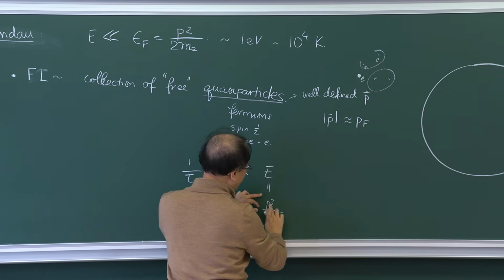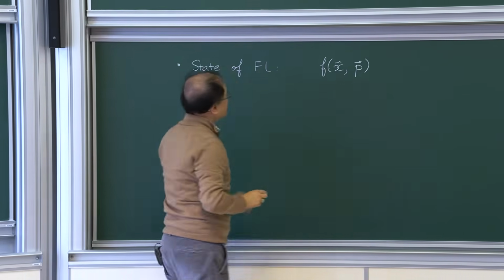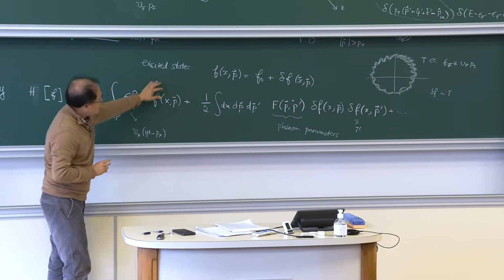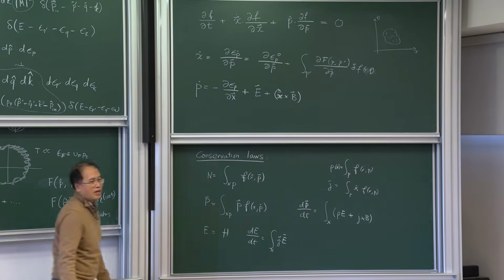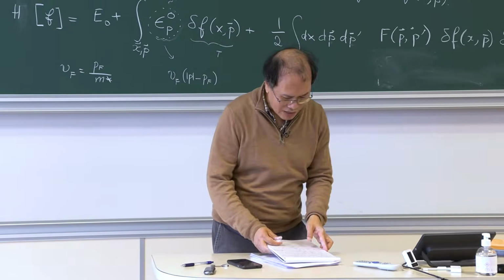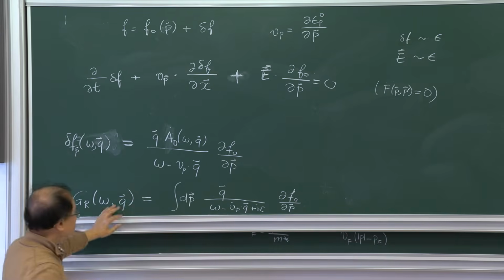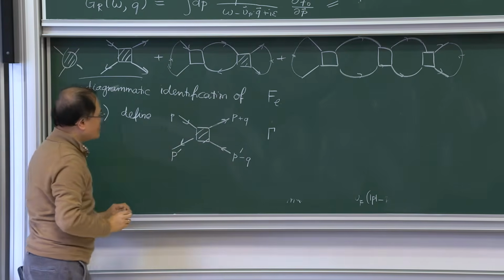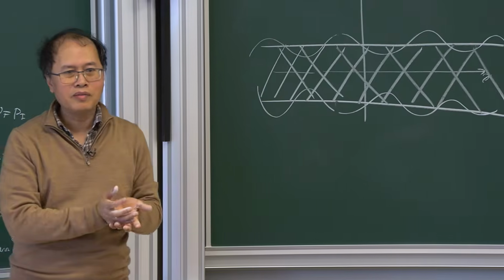Dam Thanh Son - 1/3 Bosonization of Fermi Surface: The Method of Coadjoint Orbits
Fermi liquid theory is a cornerstone of condensed matter physics. However, Landau's Fermi liquid theory does not fit into the paradigm of effective field theory in that it is formulated in terms of a kinetic equation rather than an action. We describe a new method that leads to a field-theoretical reformulation of Landau Fermi liquid theory. In this approach, a system with a Fermi surface is described as a coadjoint orbit of the group of canonical transformations. The method naturally leads to a nonlinear bosonization of the Fermi surface. The Berry phase that the Fermi surface acquires when changing shape is shown to be given bythe Kirillov-Kostant-Souriau symplectic form on the coadjoint orbit. We show that the resulting local effective field theory captures both linear and nonlinear effects in Landau’s Fermi liquid theory. Possible extensions and applications of the theory are described.

Dam Thanh Son (University of CHICAGO)